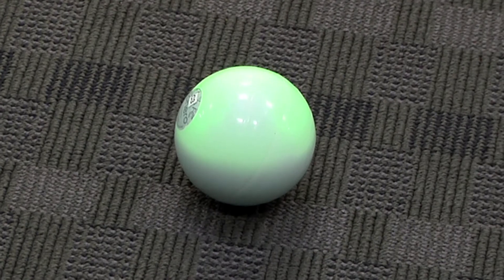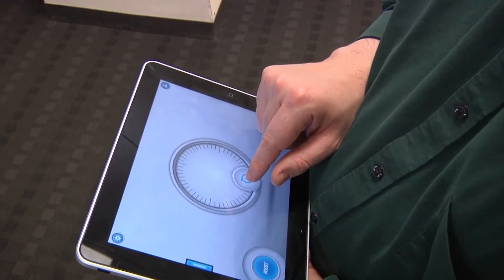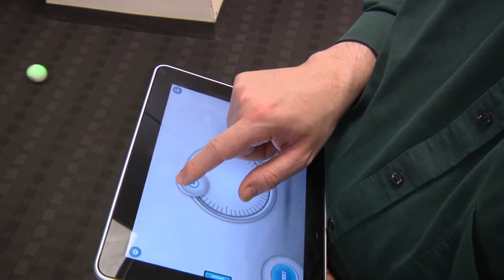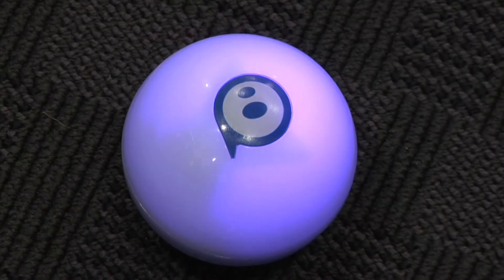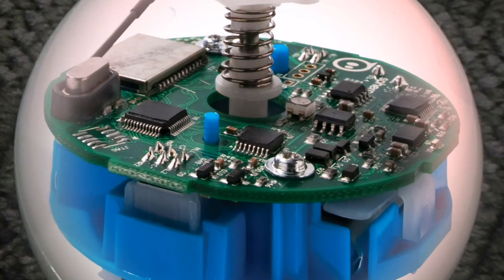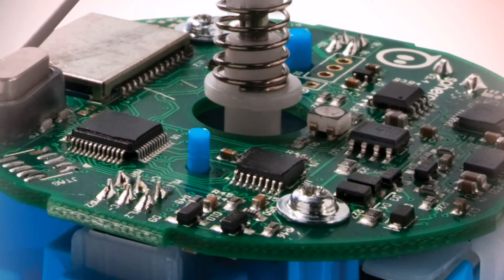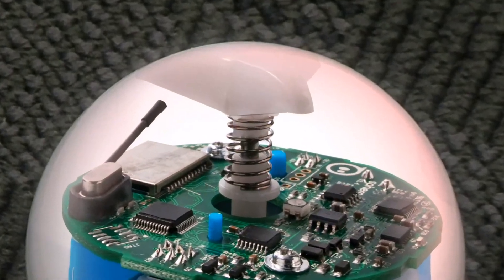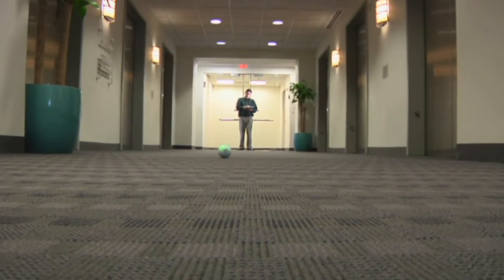The Technomagic of Sphero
Wireless battery charging and remote control via a Bluetooth-based smart-phone app gives this robot toy its appeal.